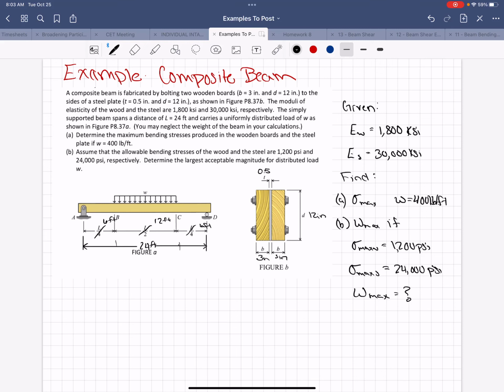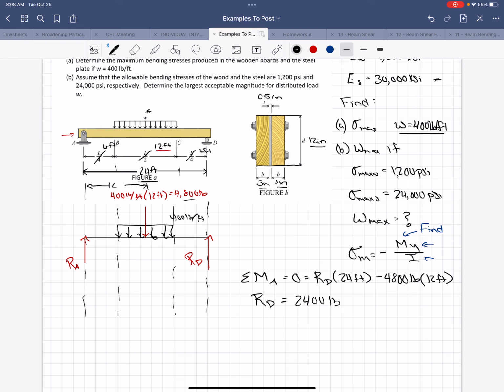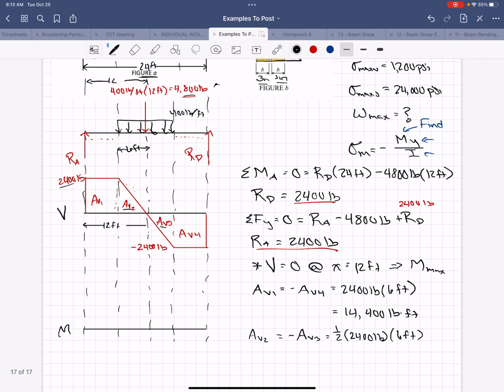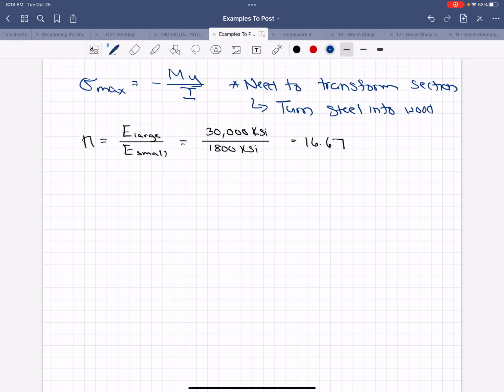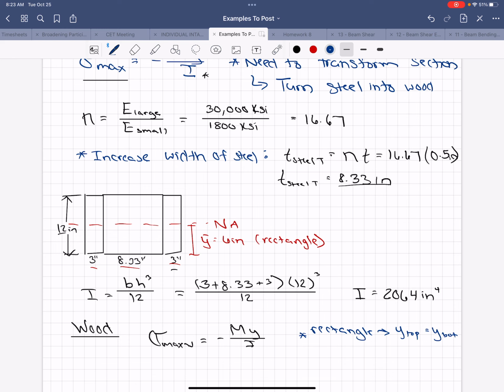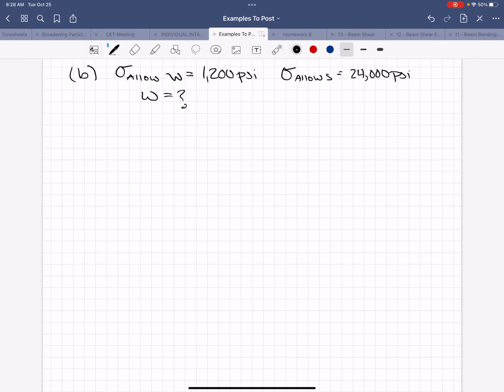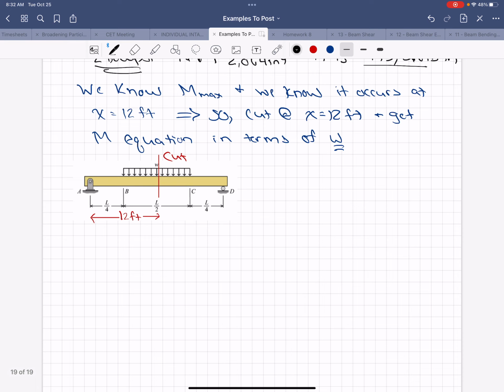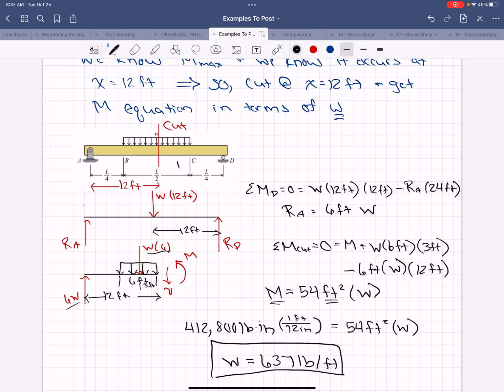Composoite Beam in Bending